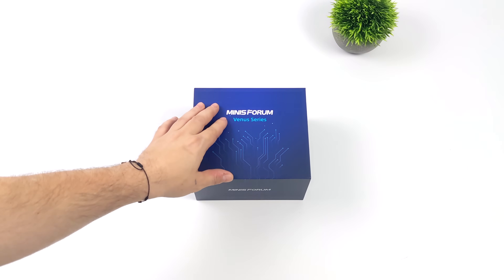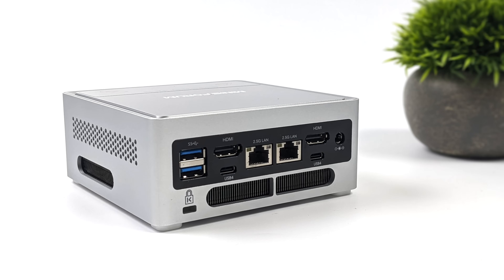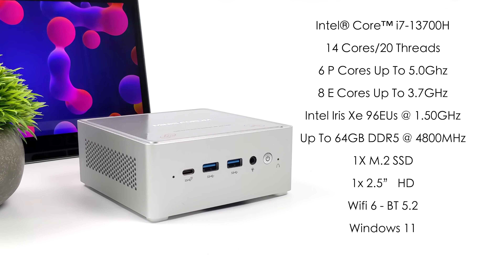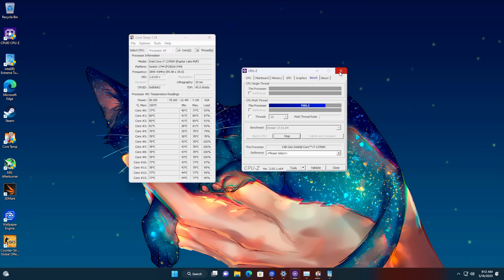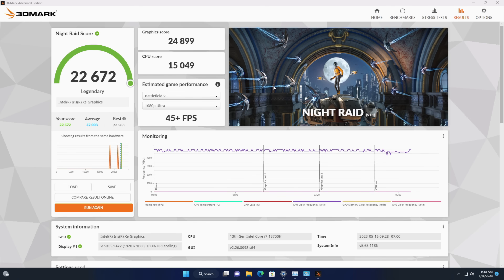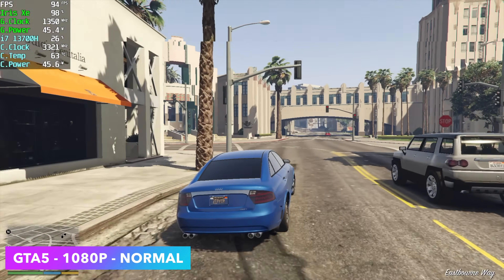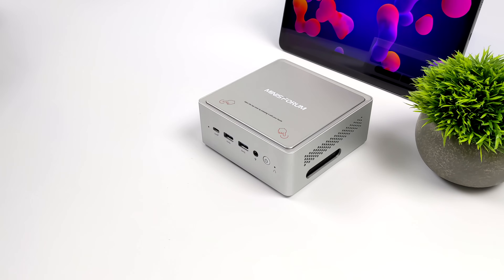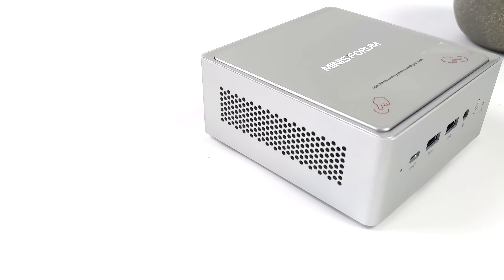This Tiny PC Has All The CPU Power You Need! Hands On With The New MinisForum NPB7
MinisForum just released a Mini PC with a CPU that offers all the power you need! In this video we take look at the MinisForum NPB7 mini desktop pc, Powered by the intel i7 13700H and backed by DDR5 ram this is a workhorse for sure.

25% Code for software: ETA

ETAPRIME
12520 Capital Blvd Ste 401 Number 108

00:00 Introduction
00:15 NPB7 Unboxing
01:15 Overview
01:49 Upgradibility
02:22 Minisforum NPB7 Specs
03:18 Overall Performance
04:50 4K Youtube Video Playback
05:24 NAB7 Benchmarks
06:11 Minisforum NPB7 Gaming Test
08:38 NPB7 Power COnsumption
09:24 First Impressions